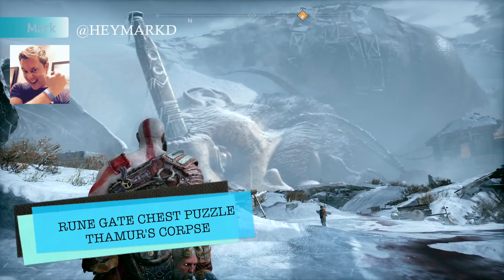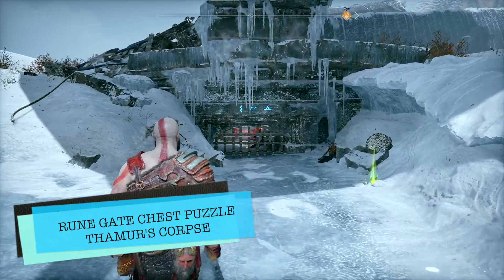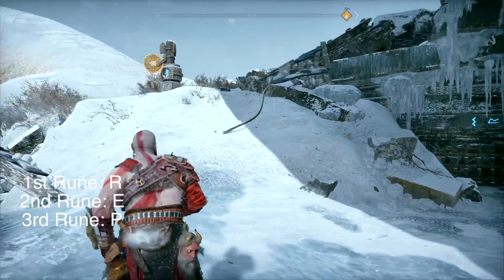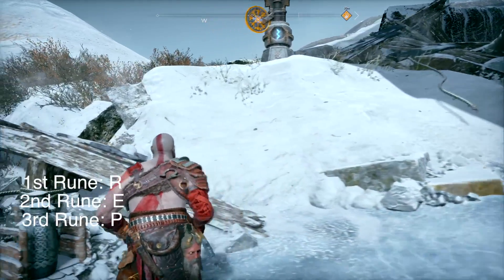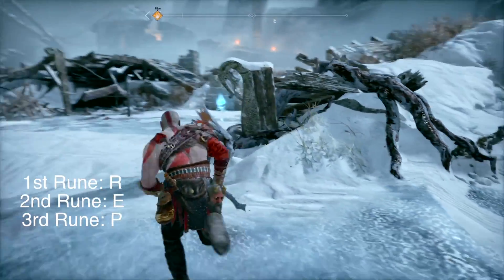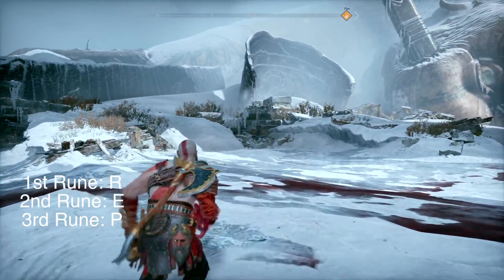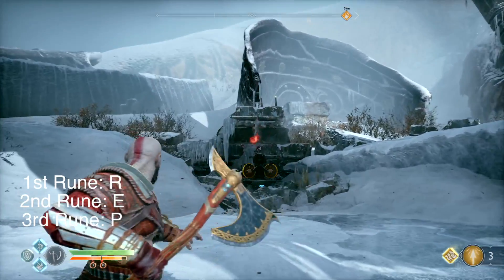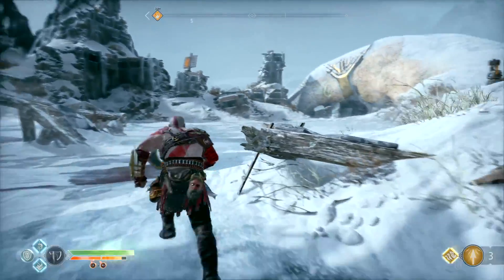God of War: Rune Gate Chest Puzzle (Thamur's Corpse)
It's  blue rune Paddle puzzle time! Notice the three Rune Seals similar to a Nornir Chest. In order to raise the gate, you’ll need to match the symbols of the “E”, sideways “R”, and sideways “P”.

There’s a rune paddle mechanism up to the left of the gate.  it only has one paddle so you’ll need to orient yourself so you can hit behind the mechanism to reach the R looking rune.

Go over to the Rune Reads at the other side of the area. Look for a yellow colored paddle. Hit it to raise the rune paddle mechanism, and quickly rotate it to the “E” rune.

Now turn around and run past the Hacksilver Chest.  find a bunch of World Tree Sap blocking the last mechanism you can rotate once freed to the “p” Rune.

Go back to the gate to find a Coffin with several Solid Svartalfheim Steel, and the Mark of the Ranger - a Legendary Enchantment!